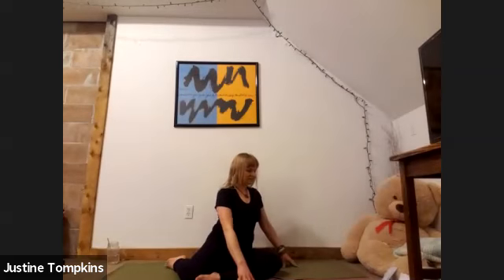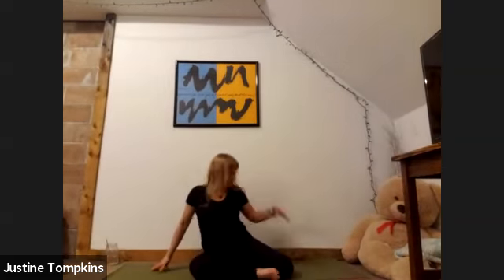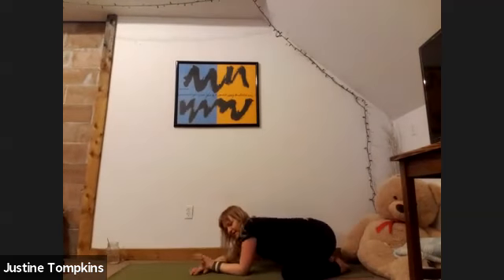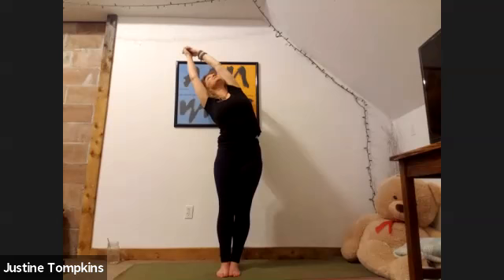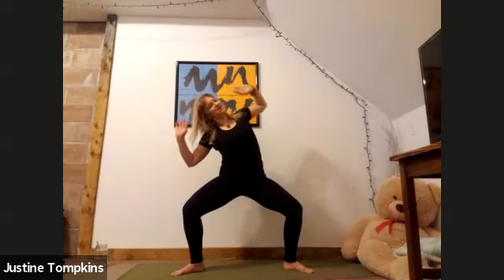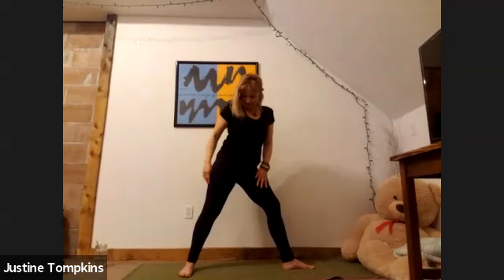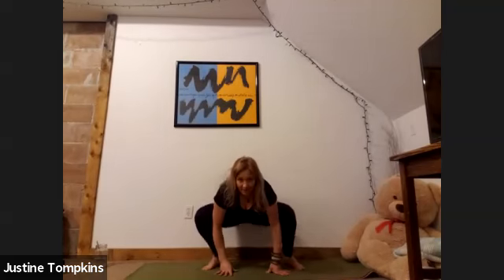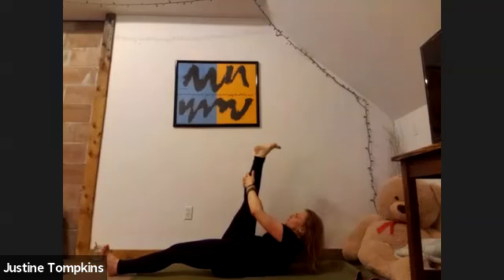Recovery Yoga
The issues are held in our tissues,  Following a discussion, Justine leads us through a beautiful practice!